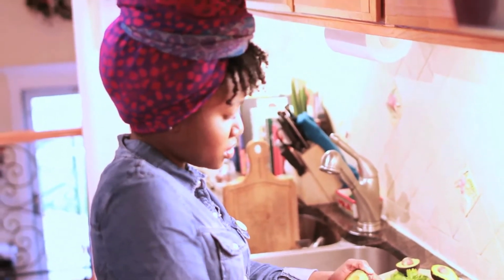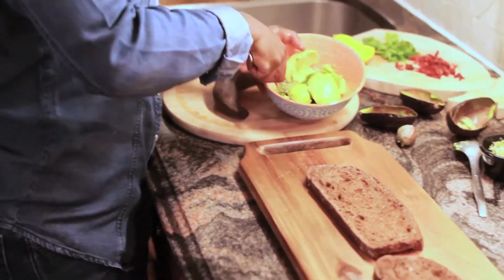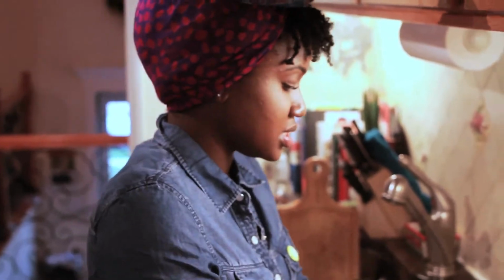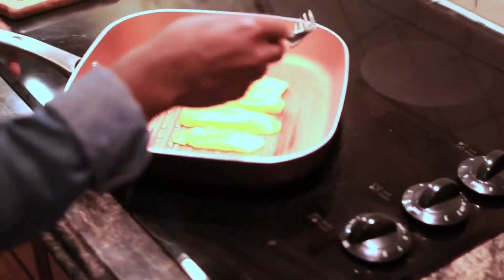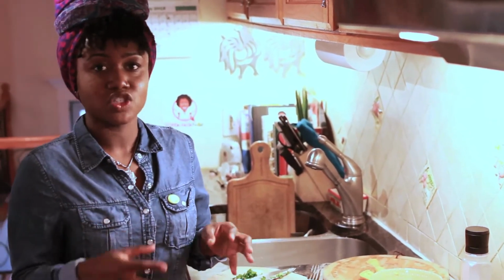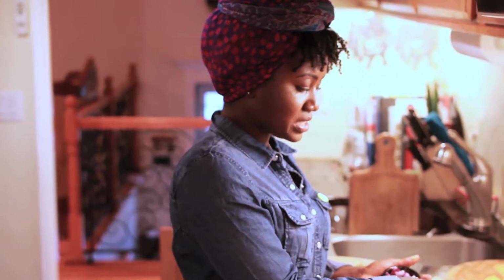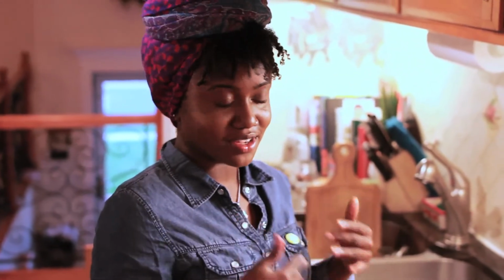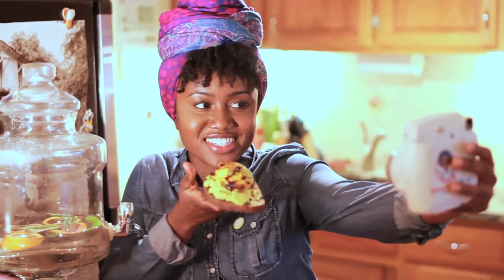S1: EP11 | How To | The Best Avocado Toast & Why/How I Became Vegan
LET’S TALK FOOD: THE MOVEMENT & BRAND:
MISSION: educate people on the importance of treating their body like a temple, though food.
GOAL: enlighten and impact the lives of others.

LET’S TALK FOOD: THE WEB SERIES:
written & developed by it’s founder, danielle c. henry AKA dani plantom, to set the mission and goal of let’s talk food in motion. this show is meant to get more people involved and spread the message  to a larger and more diverse audience, engage all of their senses, and teach them first hand about how food can be healing.

producer for intro and outro theme song: sneaky leak